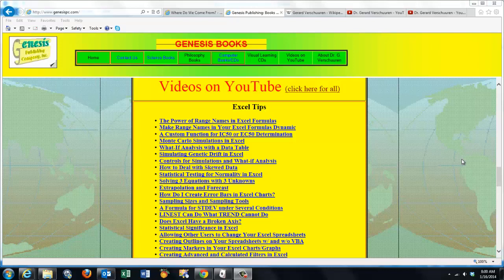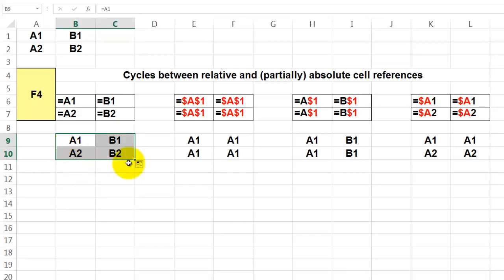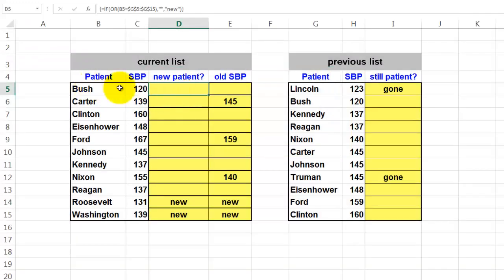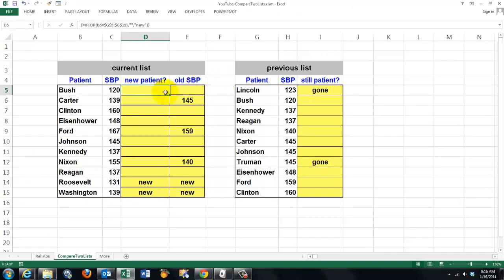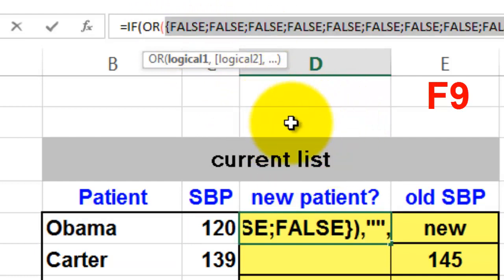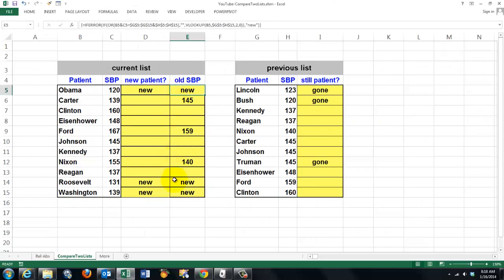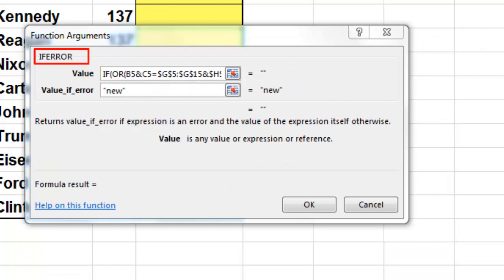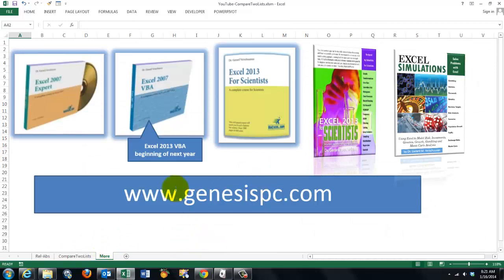Compare a New List with an Old List in Excel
Comparing two sets of records is a very common task in Excel: What is missing in one list and what is new in the other one? To do such a comparison in a smart way, you need array formulas. Here is how.